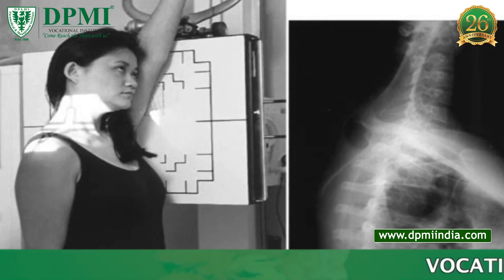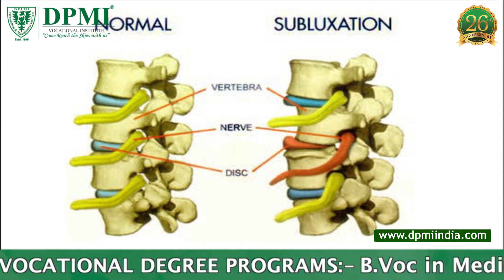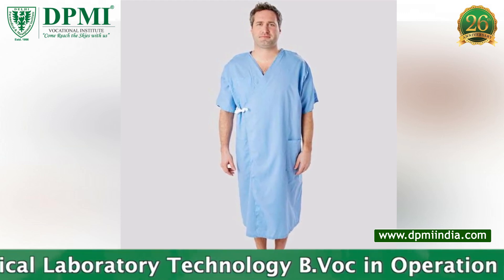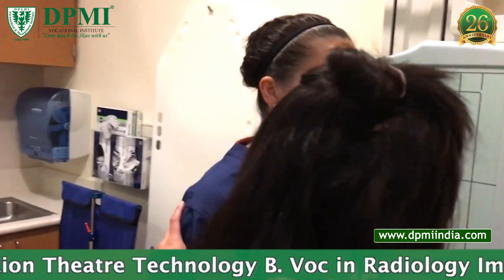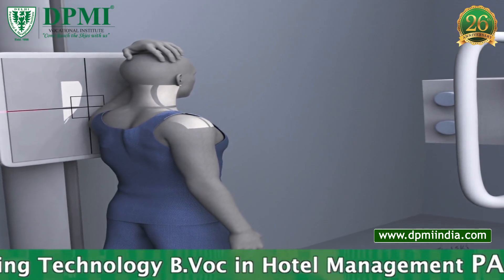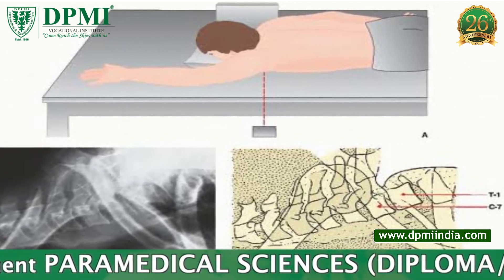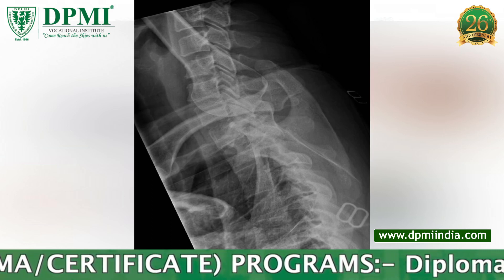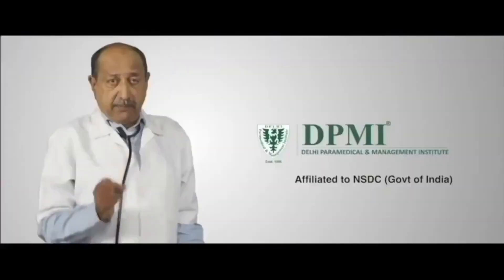Swimmer's View: Why is Swimmers View Used? Cervicothoracic Swimmer's View X-ray (SVXR)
What is Swimmer's View X-ray? How do you do a Swimmers X-ray? Swimmer's View of the Cervicothoracic Junction? Radiographic Positioning of the Cervical Spine? Patient Positioning for the Swimmer's View..
ADMISSION  OPEN..!!